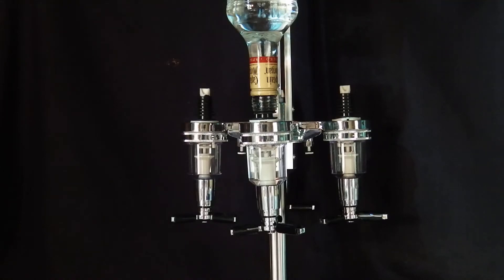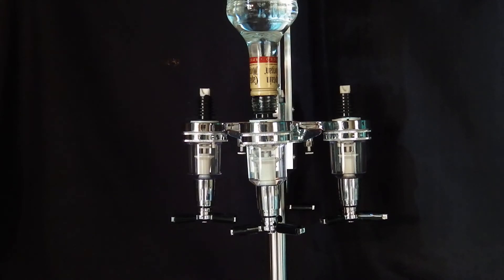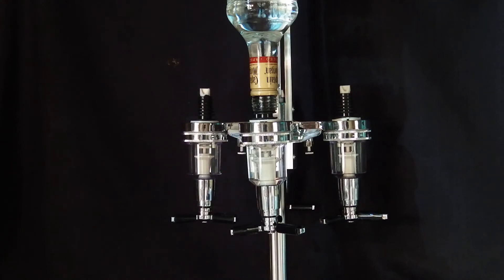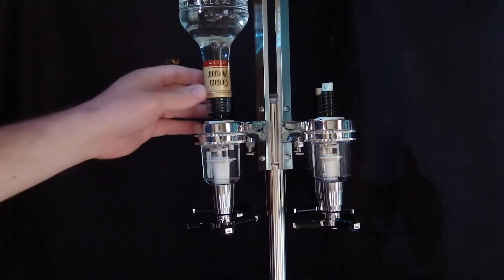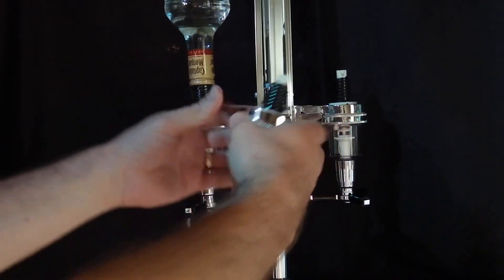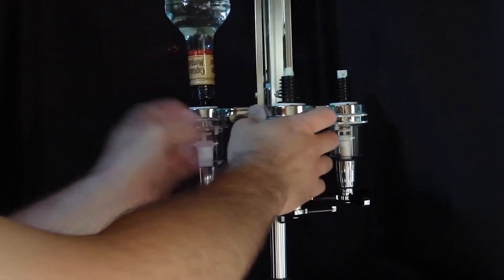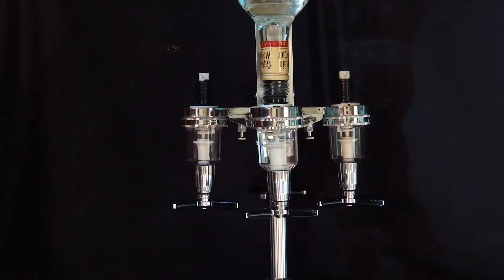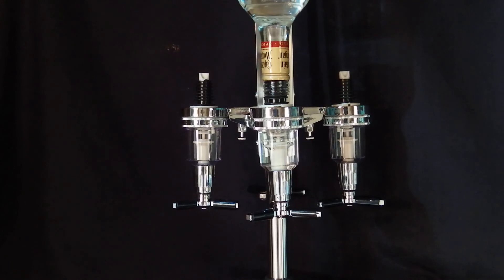Illuminated Bar Caddy Review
Illuminated Bar Caddy with Chrome Finish, 4 Optics & LED feature